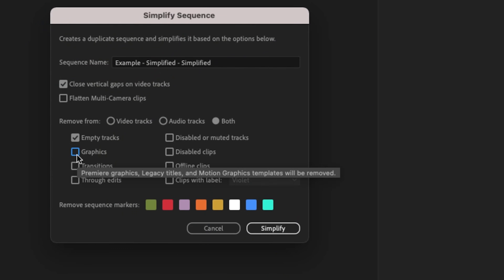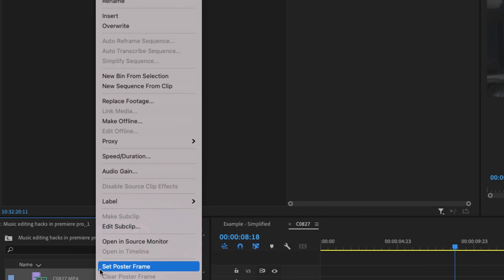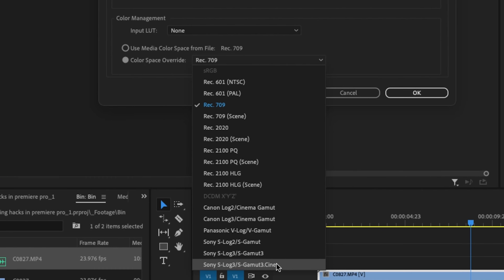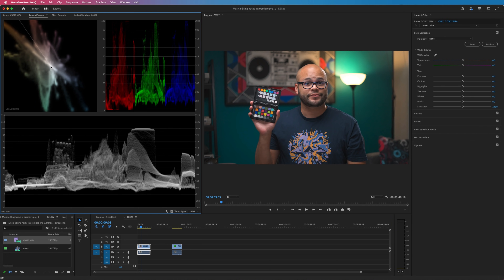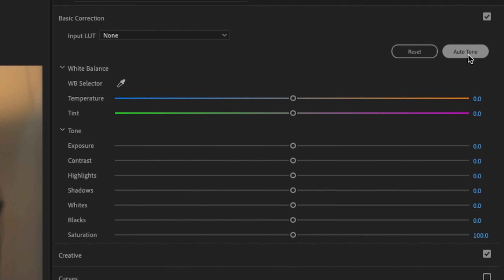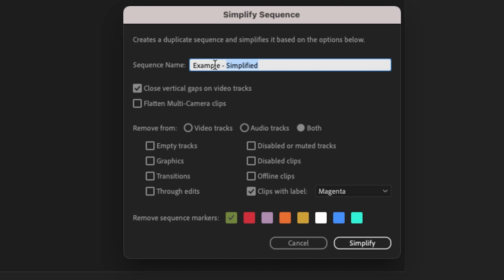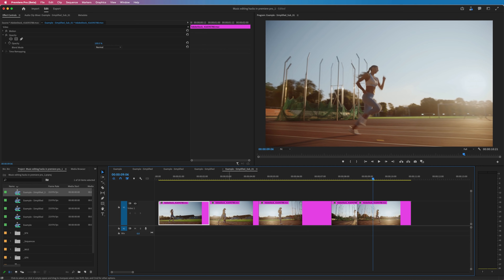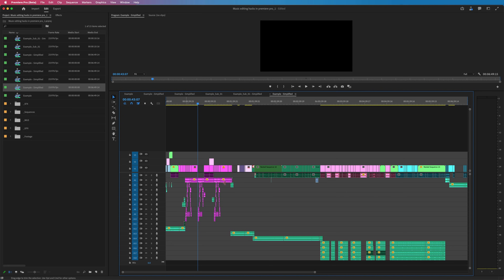What's New In Premiere Pro!?